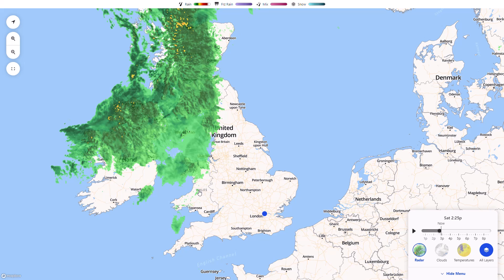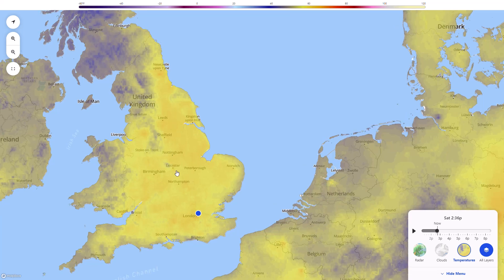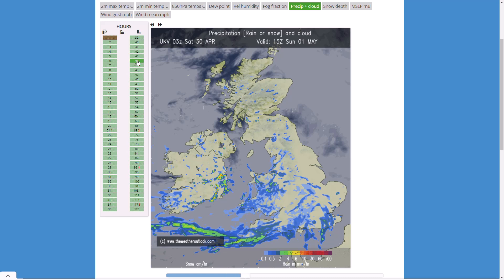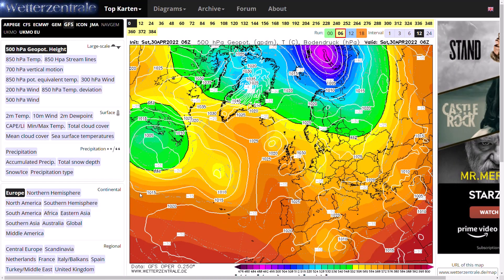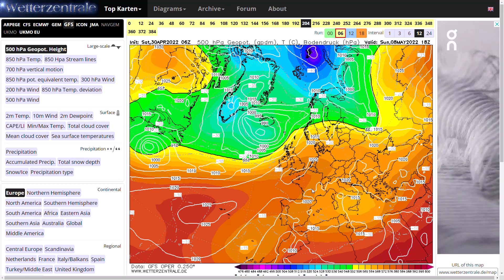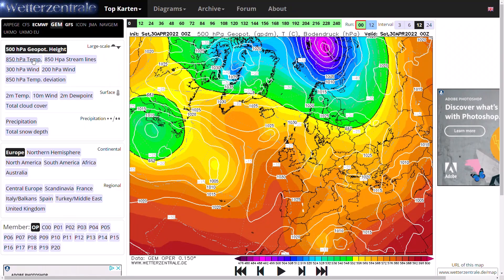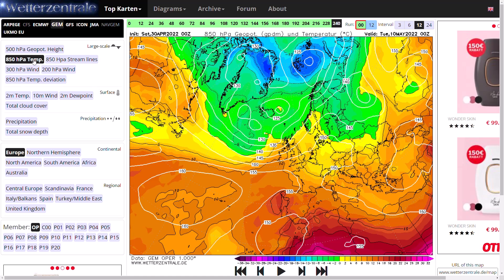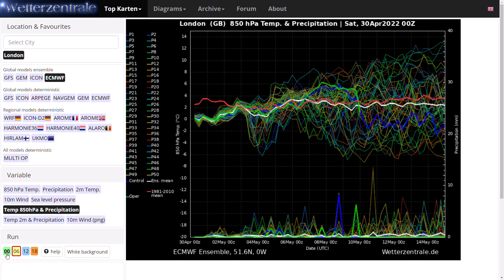Continued Warming Trend into May! 30th April 2022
00:00 Live Precipitation Radar
04:46 UKMO (High Resolution) Precipitation/Temperature Charts
08:50 GFS Operational Run
11:13 GEM Operational Run
12:17 ECMWF Operational Run
13:18 GFS/ECMWF Ensembles